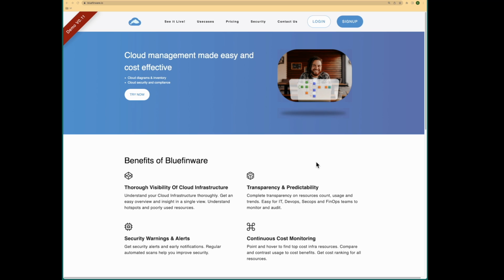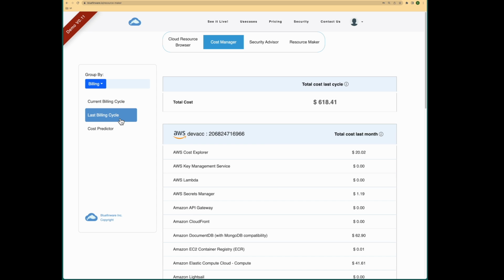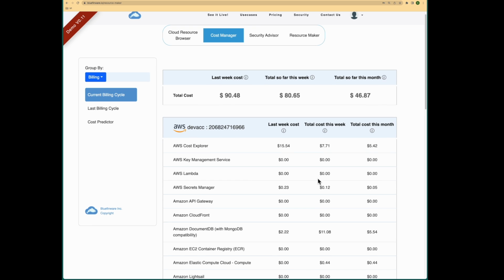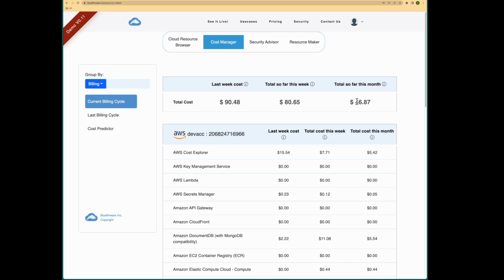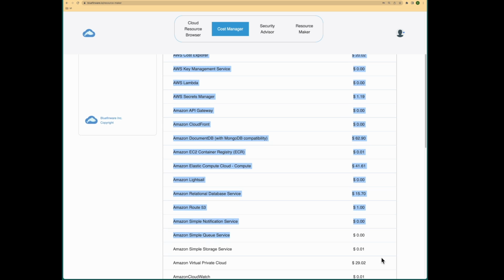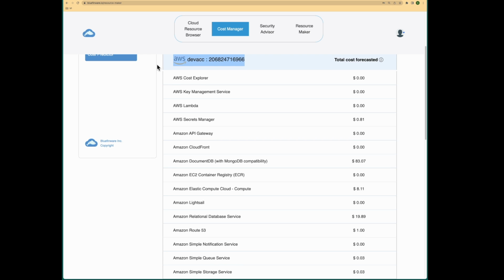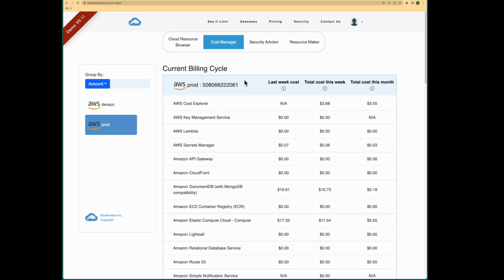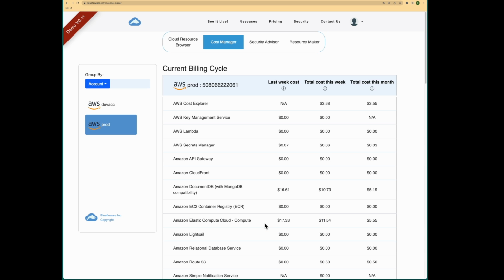Concerto Cost Manager billing view feature demo v0.11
Demo of Concerto  Cost Manager billing view feature. Explains how you can get a holisitic view of all your AWS accounts` billing information.